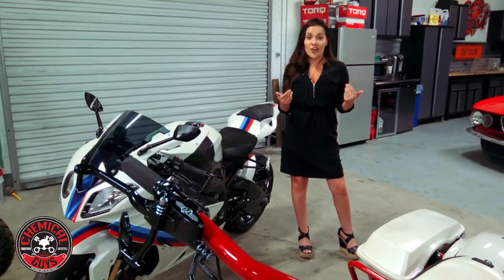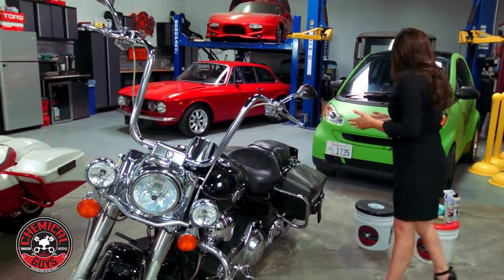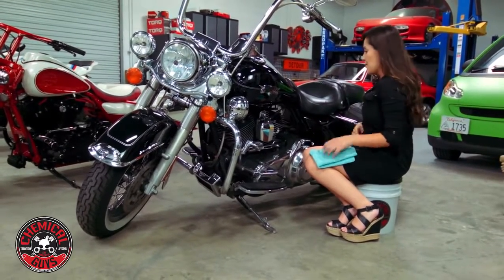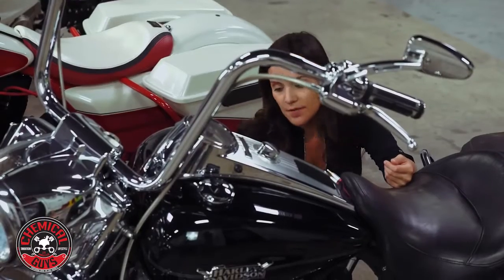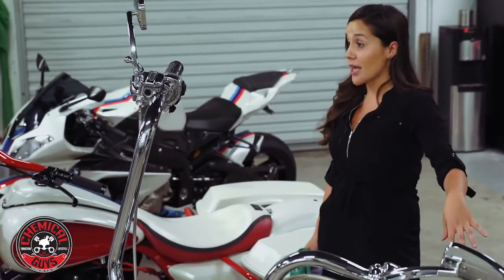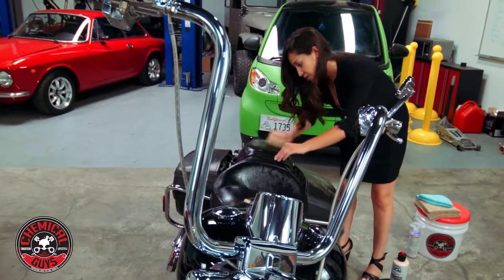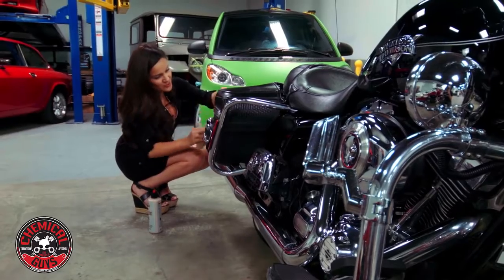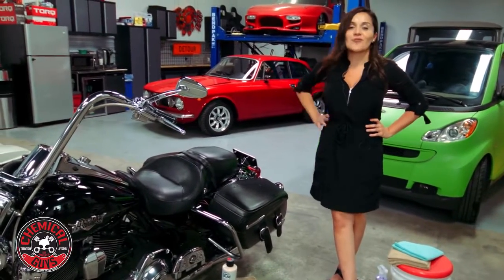How To Motorcycle Cleaning And Detailing Basics Chemical Guys Just The Tip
Learn more and buy the best professional motorcycle detailing products online at ww.chemguys.co.nz